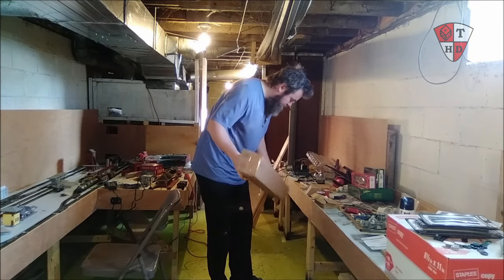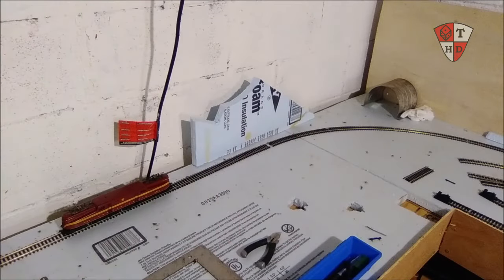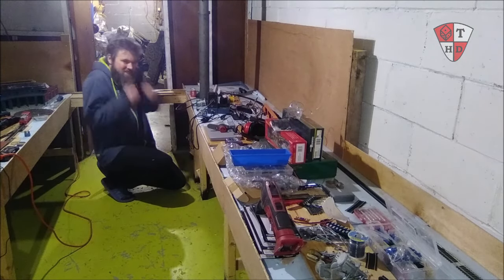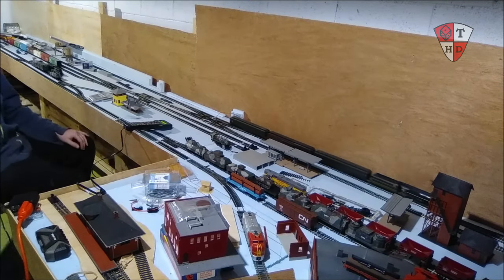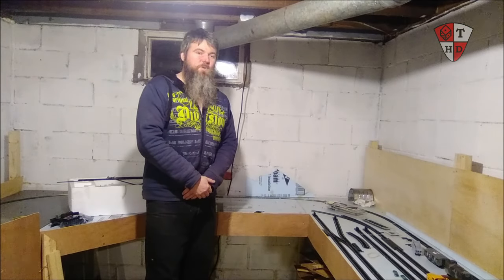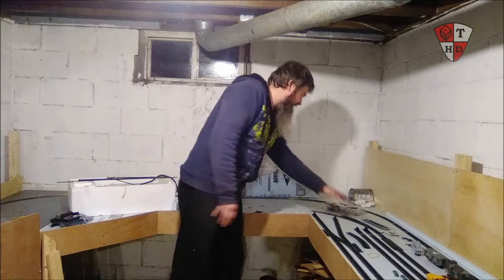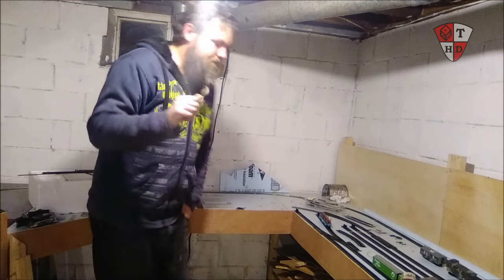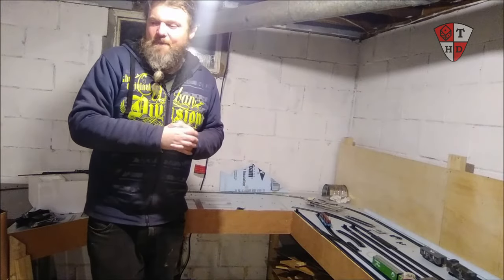Wait am I running trains??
It's about time!
IT'S ABOUT TIME!!
There is no running around a main line (At least if temporary for now) locomotive's and working yard :D

Now to make more progress, at least on the south side of the layout for now.